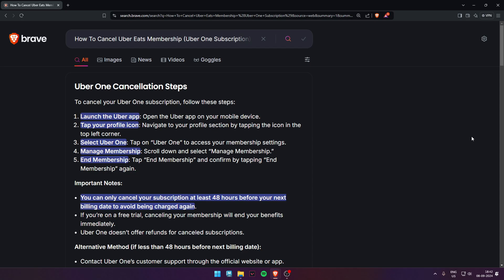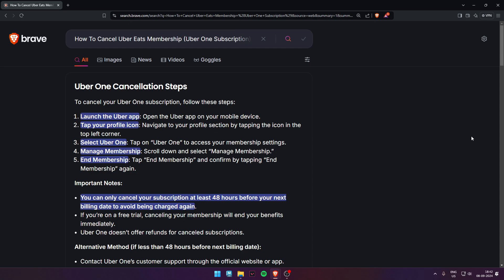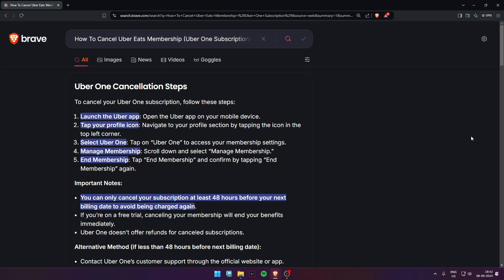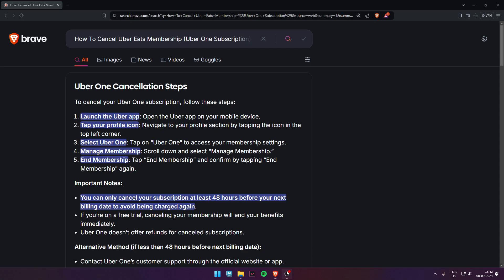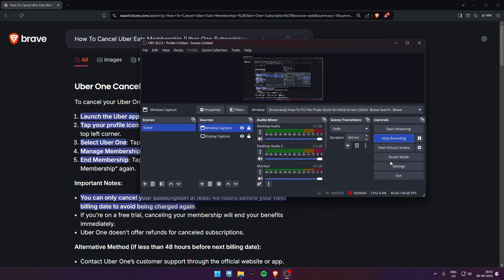✅ How To Cancel Uber Eats Membership (Full Guide)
Learn how to cancel your Uber Eats membership or subscription with this step-by-step guide. Follow our instructions to manage your account settings and avoid unwanted charges.

Key Learning Points:
• Cancelling Uber Eats membership or Pass
• Step-by-step guide to account management
• Managing subscriptions and avoiding charges